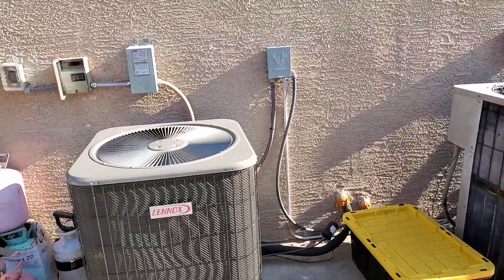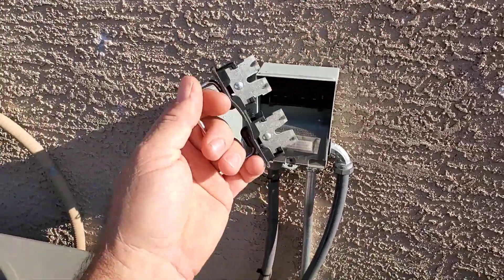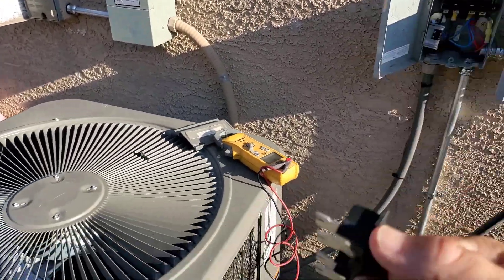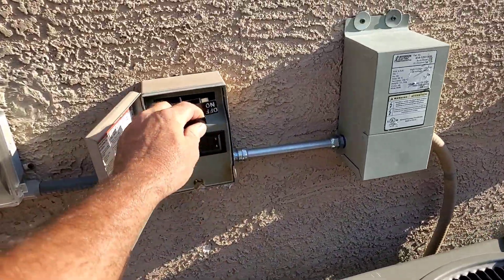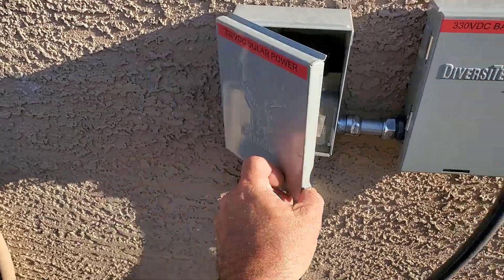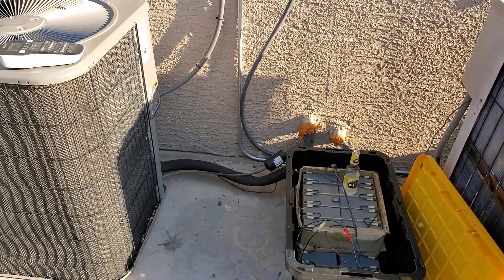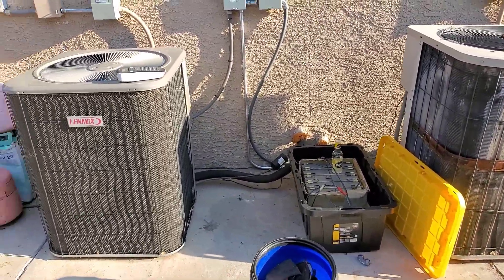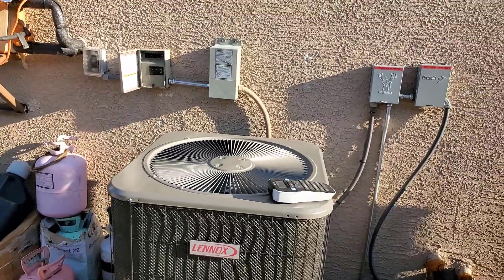Can I run my home heat pump off of batteries? [Part 3] Add disconnect & pondering the possibilities!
I installed another disconnect for the battery supply feeding my DIY VFD solar assisted heat pump.
And now I test a few days then go from there.
More batteries.
More solar panels.
Yeah.